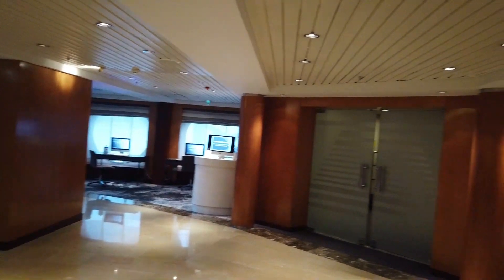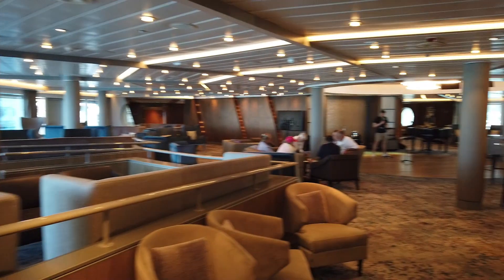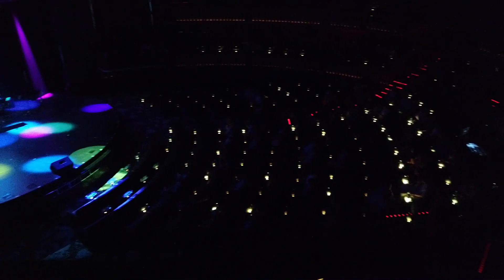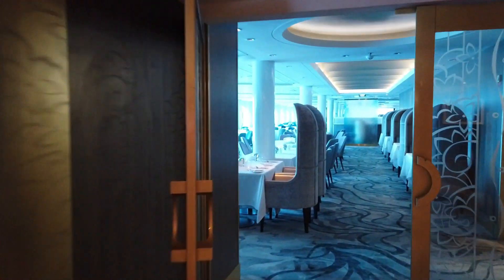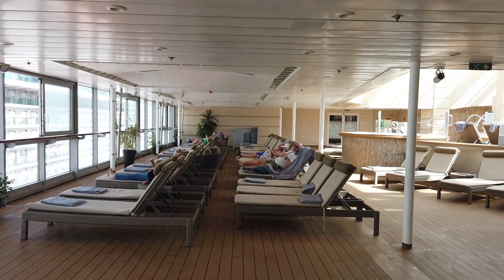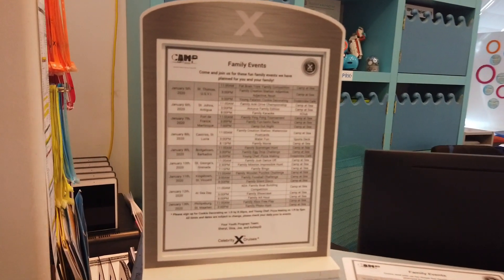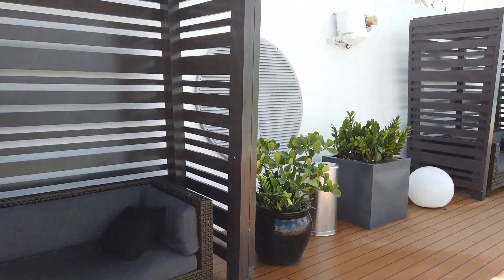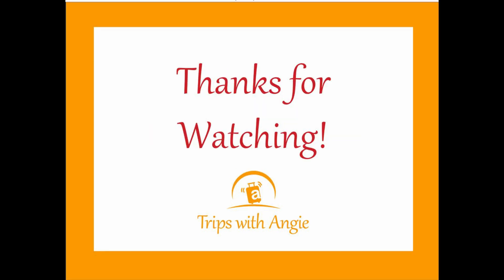Celebrity Summit Cruise Ship Tour 2020 including cabin 2130 Ocean View Cabin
Join me on a tour of the Celebrity Summit Cruise Ship. This tour includes the renovated Celebrity Summit Ocean View cabin. The Celebrity Summit had a renovation in March 2019.

This tour does NOT include: Spa, inside the Kids' Clubs or inside The Retreat Areas